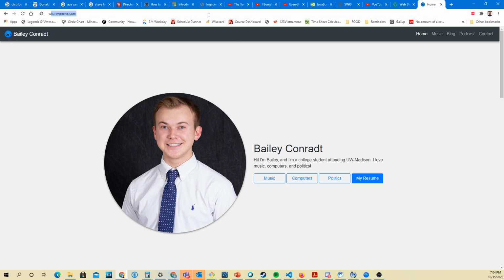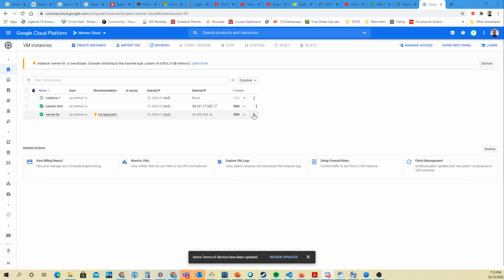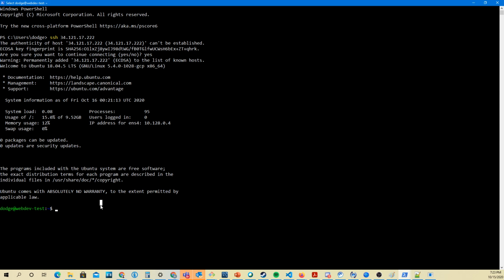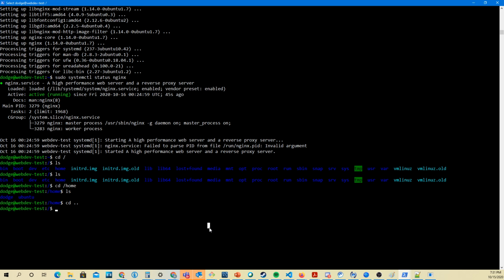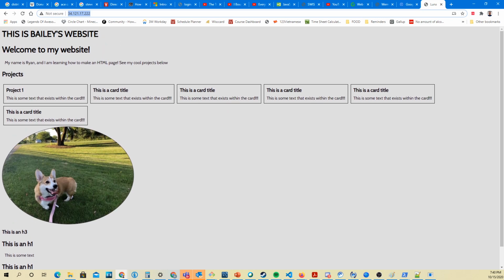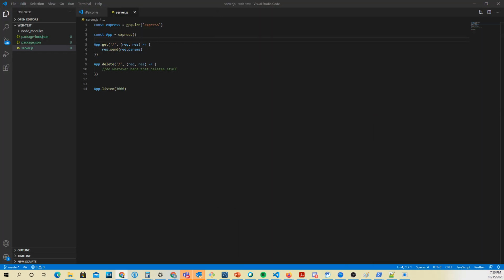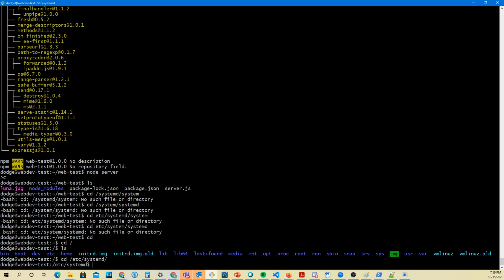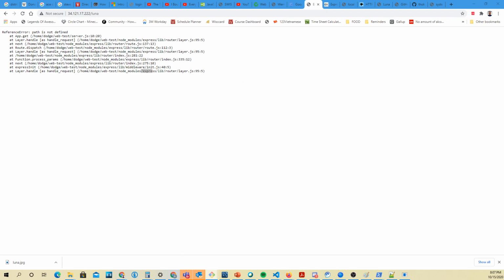Introduction to Virtual Machines - WebDevUW Lecture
Join Ryan as he discusses how to setup a virtual machine using Compute Engine on Google Cloud Platform.